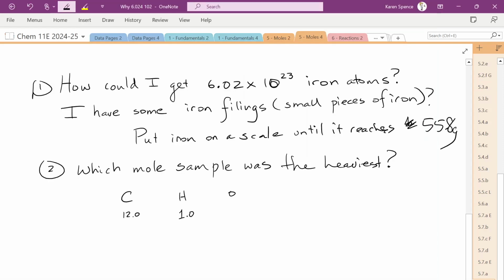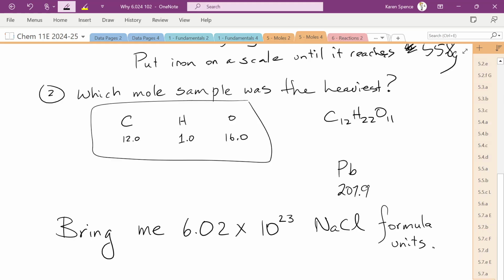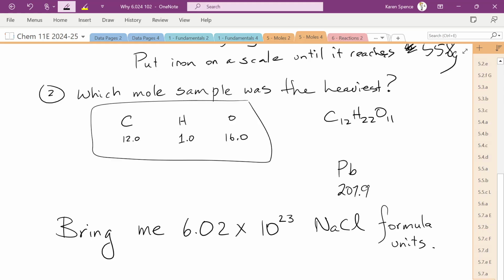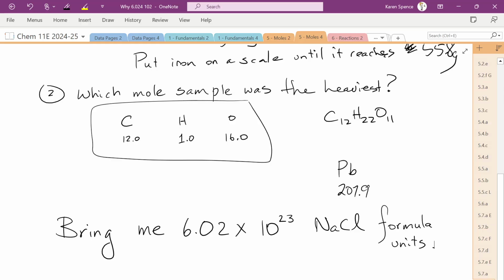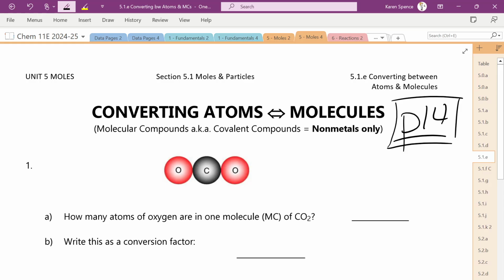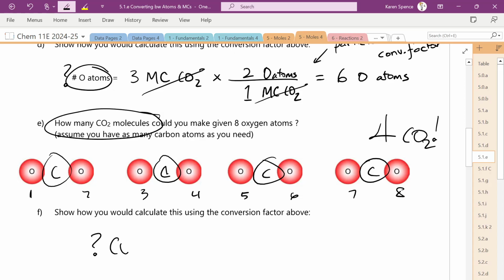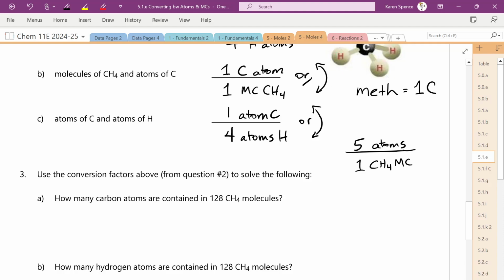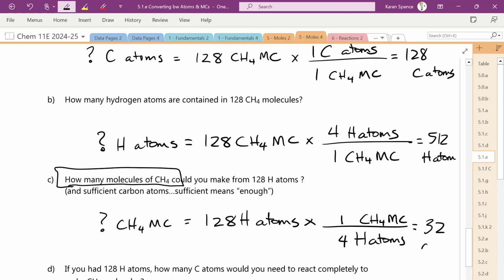2024-09-06 Why 6.02E23? Why not 1e23? Converting Between atoms & MC (5.1.c)